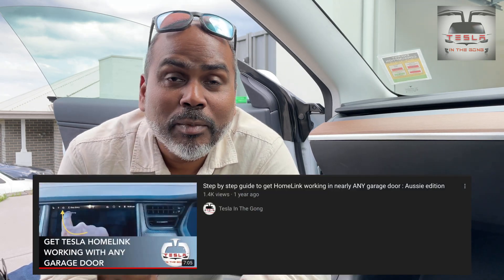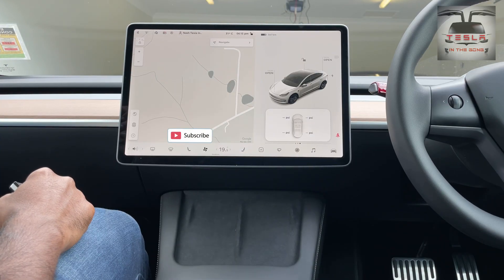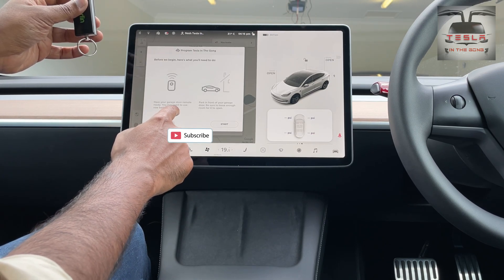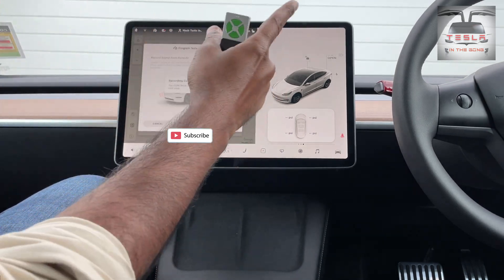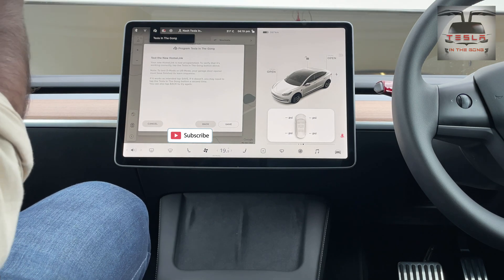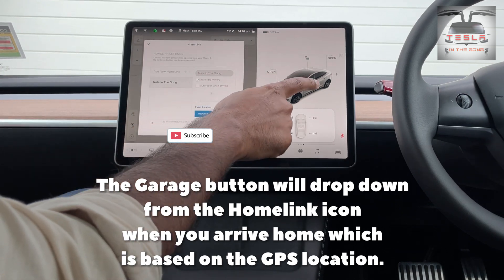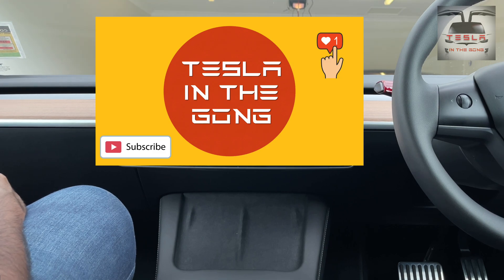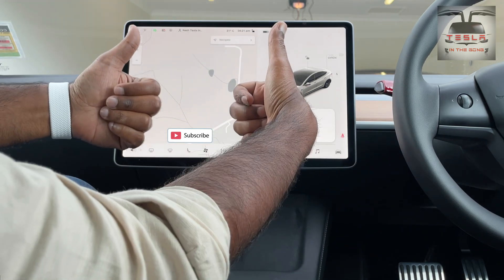Setup Homelink in your Tesla Model 3 | Link to instruction for Any Garage | Australia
Step by Step instructions to Setup Homelink in Tesla Model 3  - Same instructions hold good for your Tesla Model S 3 X and Y.

Intro - 0:00
Homelink Radio Cost - 0:40
Set-up - 1:02
First test - 2:53
Get it to work in all garage doors - 3:09
Features - 3:12
Hire my car to surprise a significant other - 4:21

HOME LINK IN ALL GARAGE DOORS INCLUDING NON_COMPATIBLE DOORS

Instagram : Tesla in the Gong